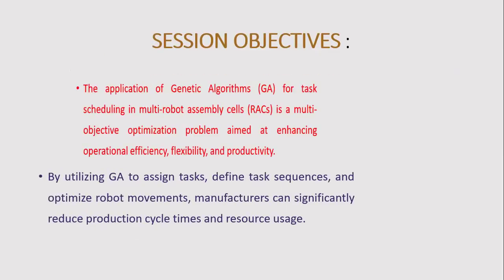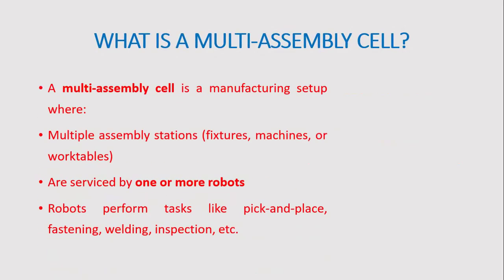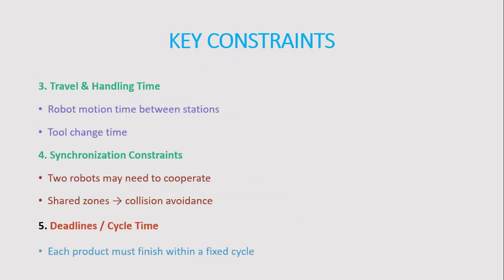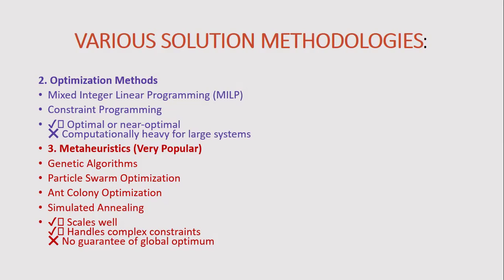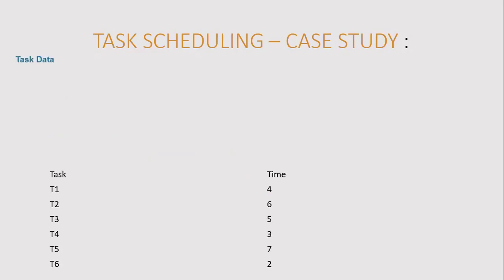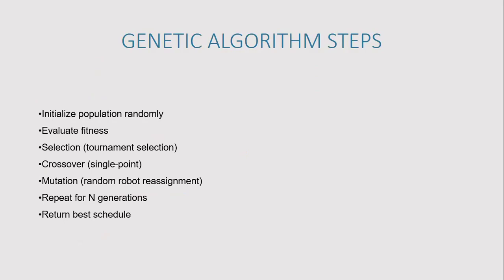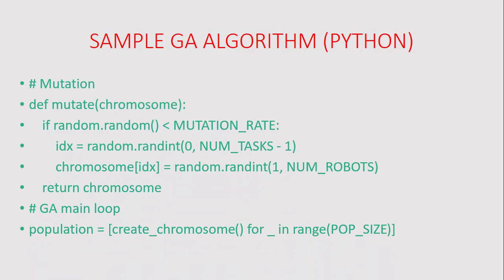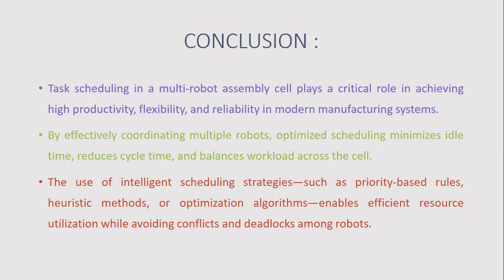Task scheduling in robot assembly cell